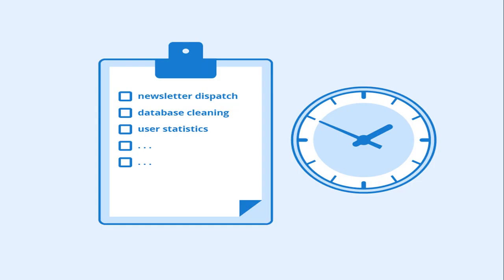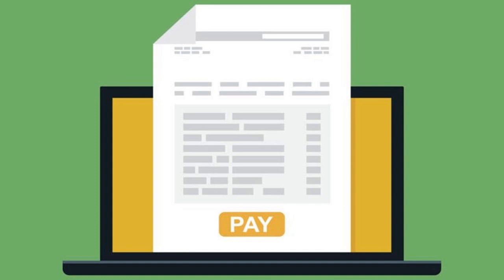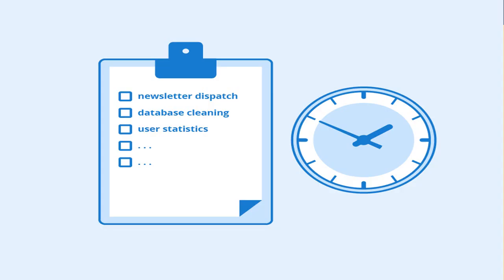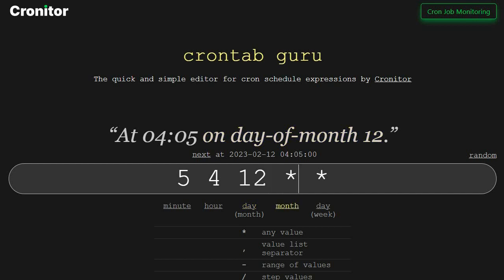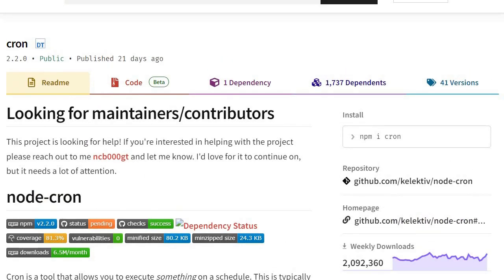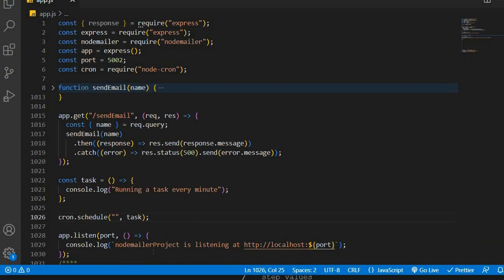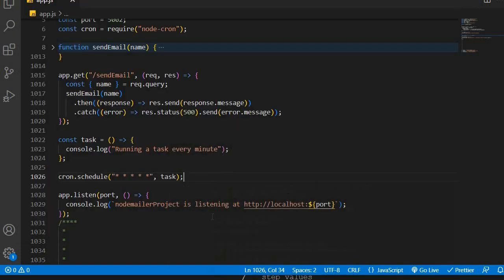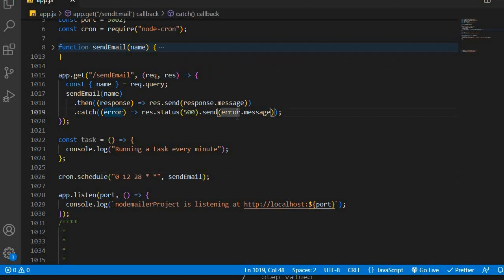Effortlessly Schedule Emails using Node.js & Cron Jobs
A cron job is a task scheduled to run automatically at specified times or dates, defined using a specific syntax. The task is executed by the cron daemon, which runs in the background. The syntax used to specify a cron job consists of 5 fields: minute (0-59), hour (0-23), day of the month (1-31), month (1-12), and day of the week (0-7, with both 0 and 7 representing Sunday). By combining these fields, a user can specify when and how often a particular task or script should run.  Cron jobs are commonly used for system maintenance, log rotation, database backup, and other tasks that need to be executed regularly.